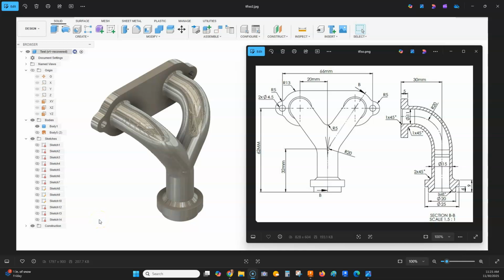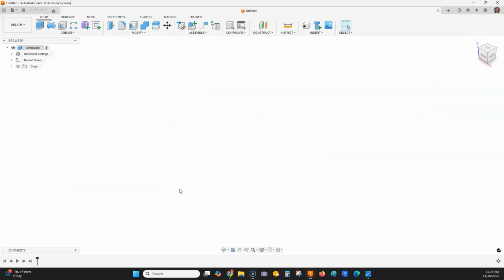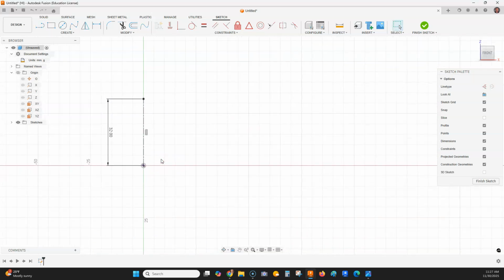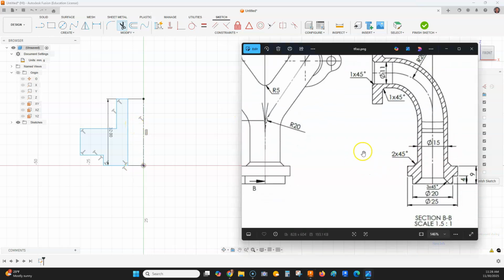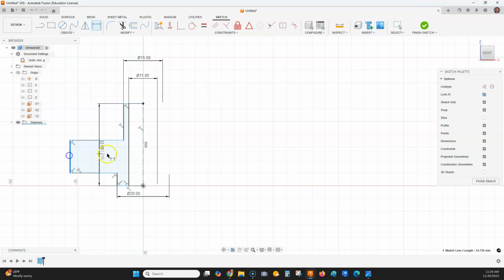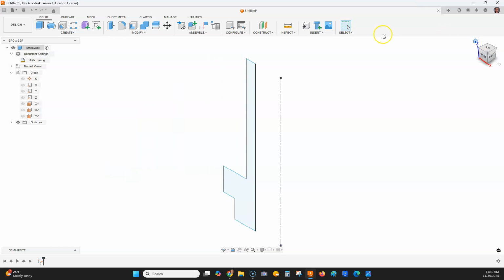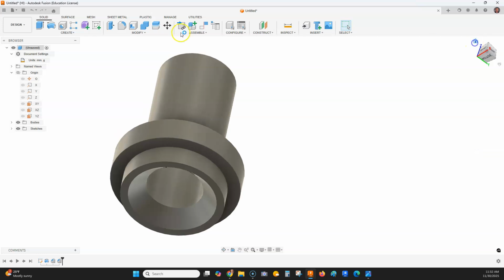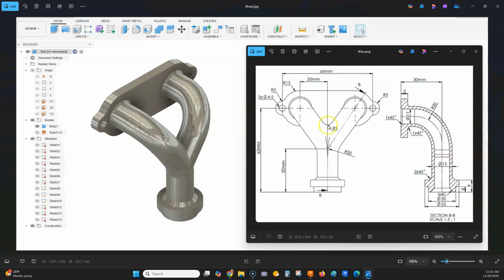Autodesk Fusion Tutorial - Complex Geometry - Video 1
The first of 3 videos that show how to create complex component with curves along 2 planes